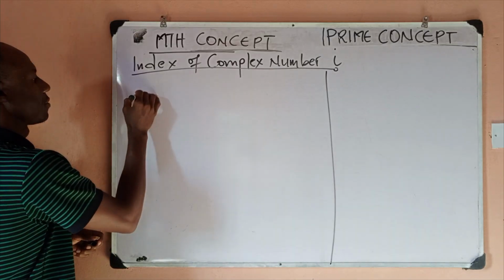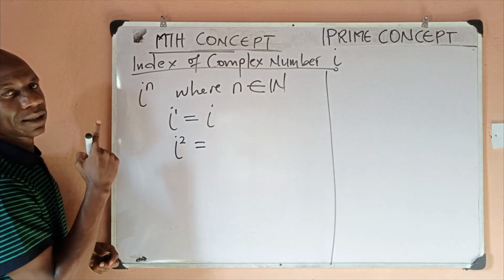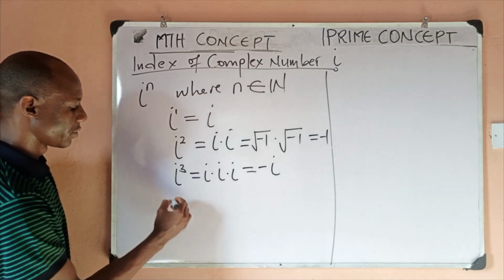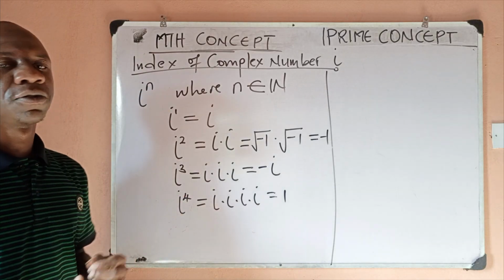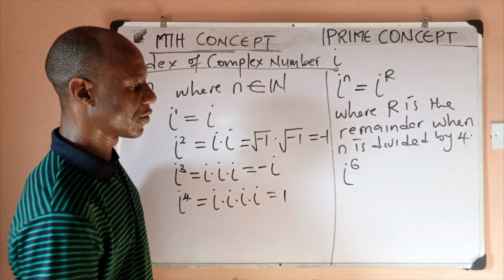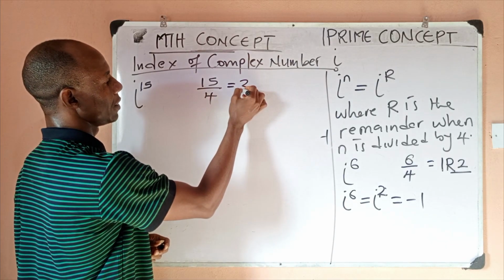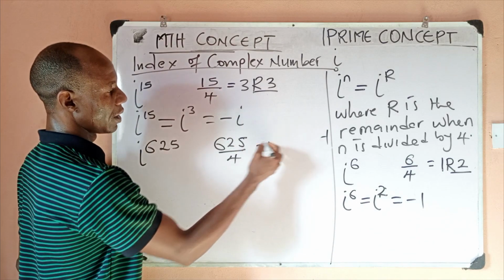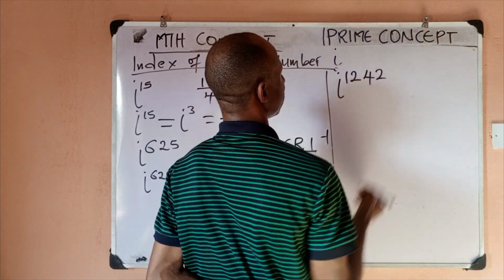Mastering Powers of i | Complex Numbers Simplified for Beginners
Unlock the mystery behind the powers of the imaginary unit  in this easy-to-follow tutorial! Learn how to quickly calculate  for any integer  and understand the cyclical pattern of complex numbers. Perfect for JAMB, WAEC, NECO, university math students, or anyone diving into complex numbers for the first time.

In this video, you will learn:
✅ What the imaginary unit  represents
✅ How  raised to different powers behaves
✅ Tips and tricks to simplify complex number calculations
✅ Real-life applications of powers of

Boost your math skills today and make complex numbers simple!